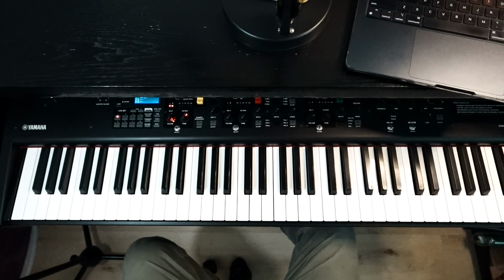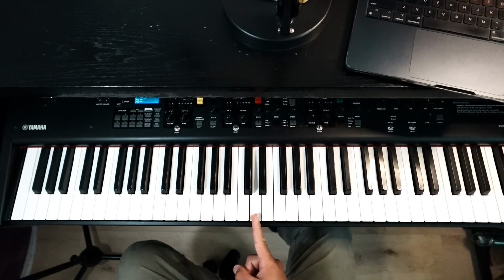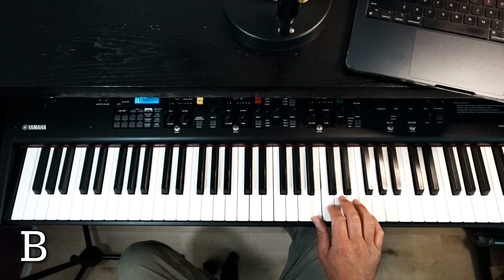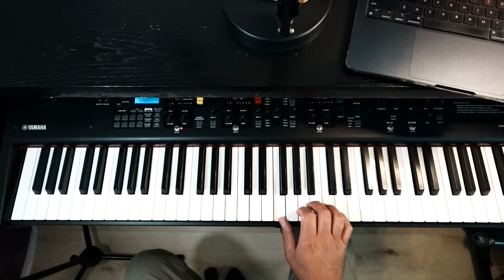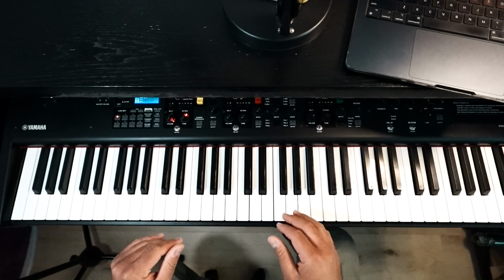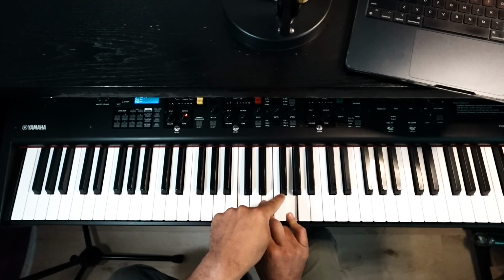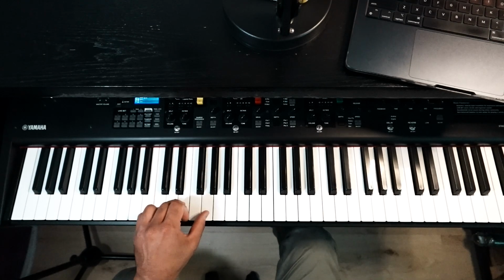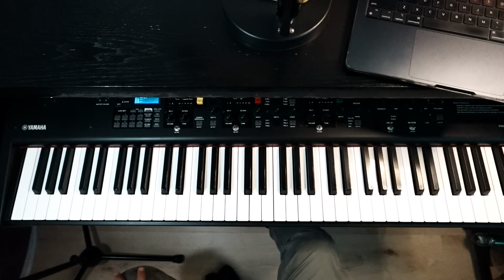Piano Essentials | Lesson 1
0:00 - Intro/Welcome
0:09 -  Piano Pattern
0:27 - First note, D
1:08 - 5 Finger Exercise
2:28 - E note
3:45 - F, G A B C notes
7:50 - Using the Left Hand
9:10 - Both Hands together
11:10 - Chords
15:50 - Recap/Ending